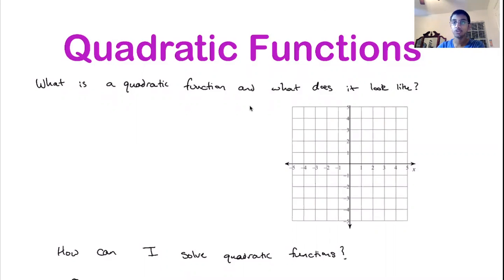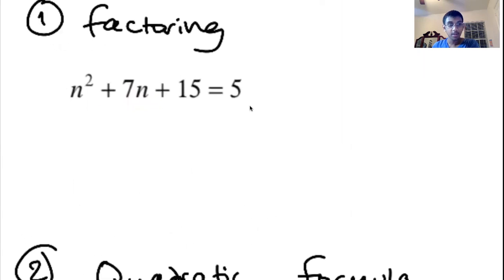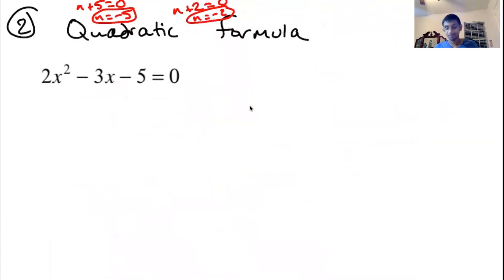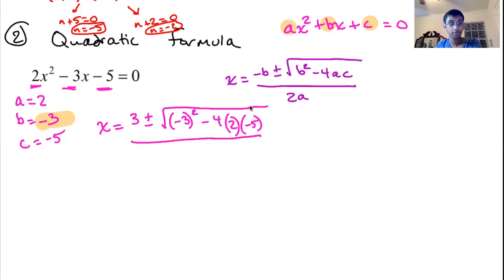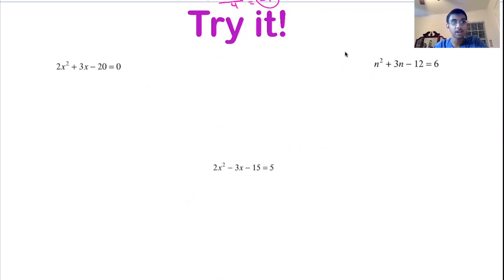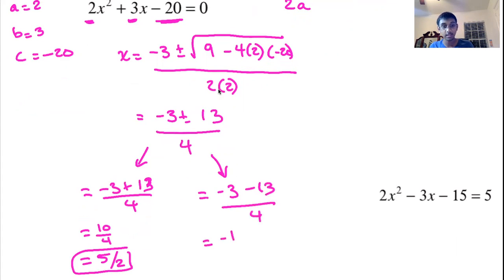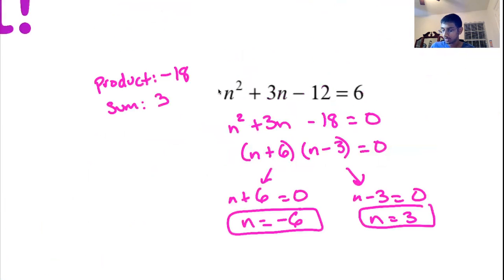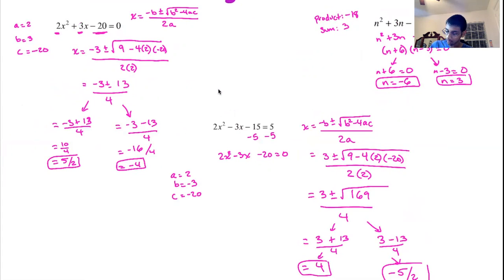Quadratic Functions Made Easy!